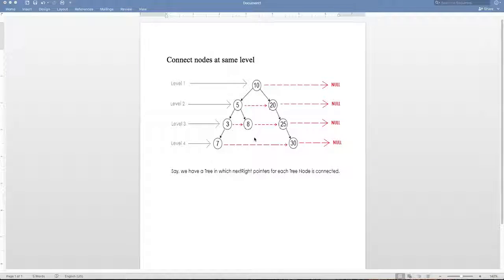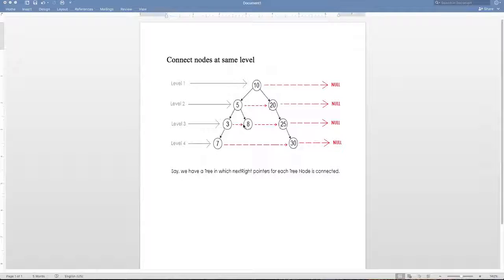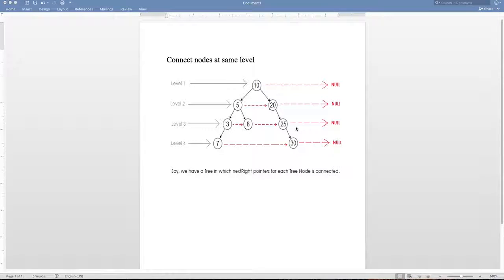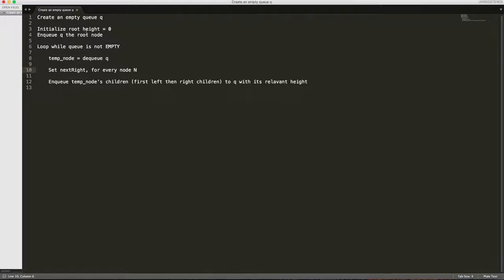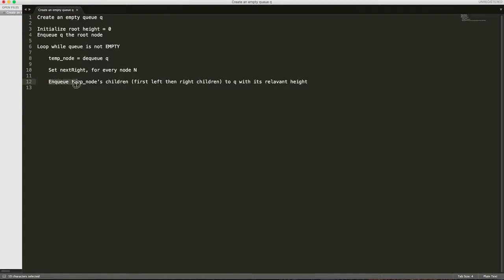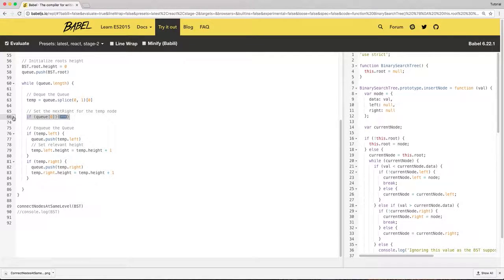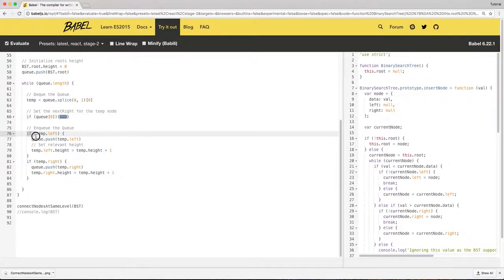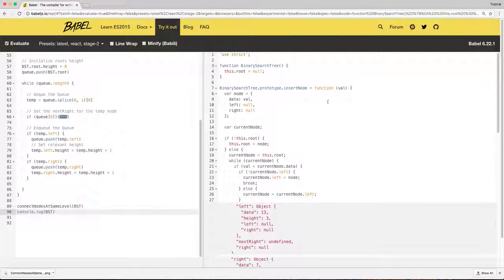Connect nodes at the same level in a binary tree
We will learn how to connect nodes at the same level in a binary tree. We will use breadth first search approach to solve this problem.